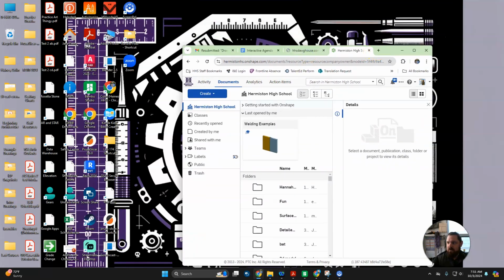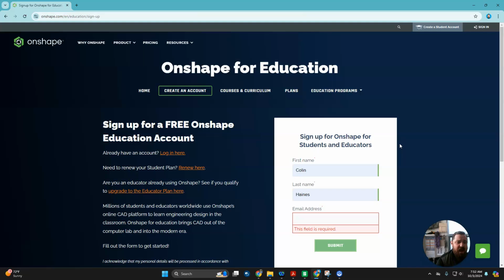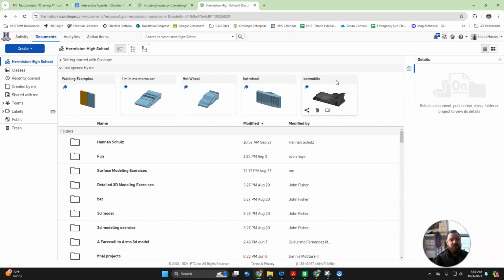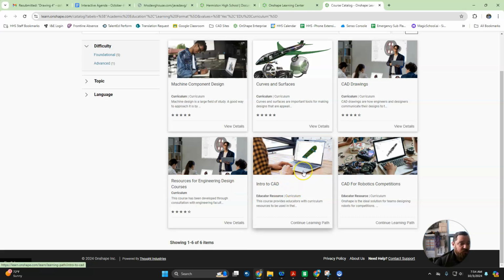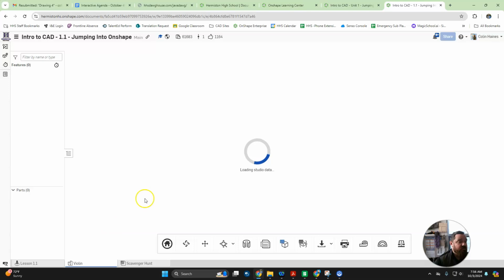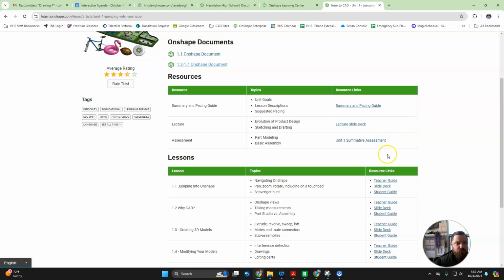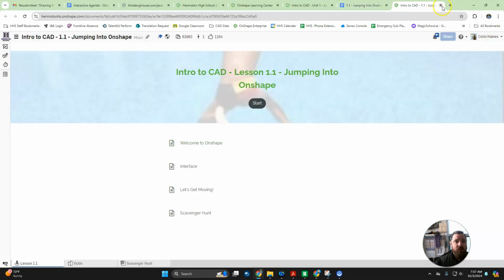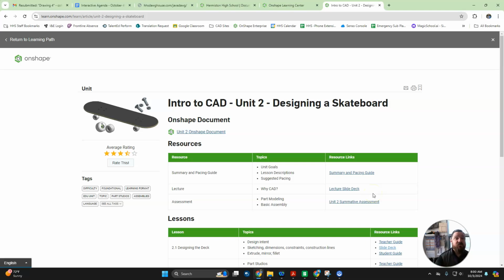Educators: Free OnShape Student Accounts & Exploring the Learning Center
In this tutorial, we guide you step by step on how to sign up for a free Onshape student account—ideal for educators teaching CAD software. We'll also navigate the Onshape Learning Center, focusing on Units 1 and 2 of the "Intro to CAD" lesson plan. Whether you're new to Onshape or introducing engineering and CAD education to your students for the first time, this video is a great starting point.